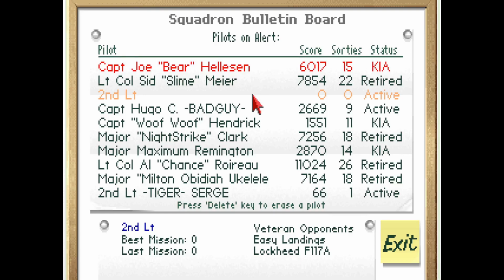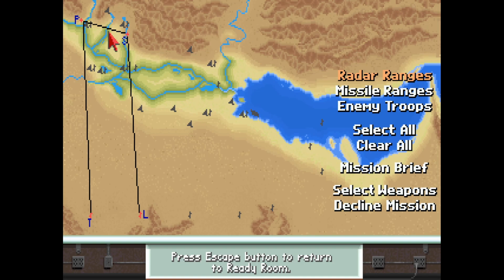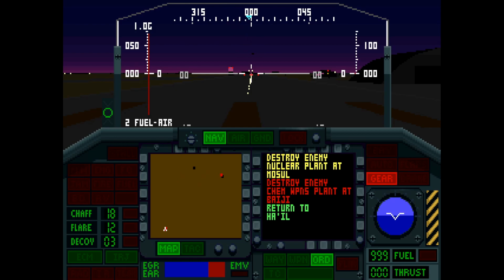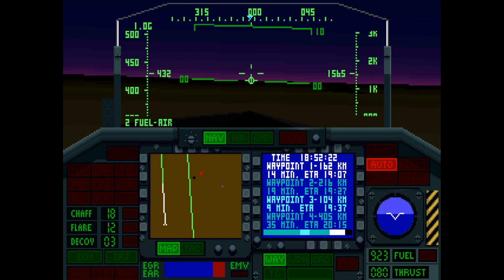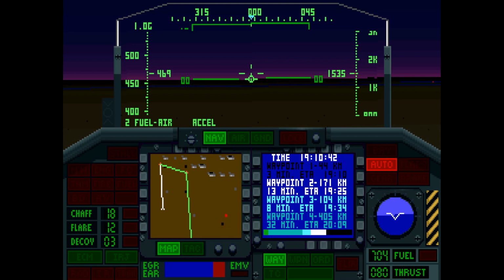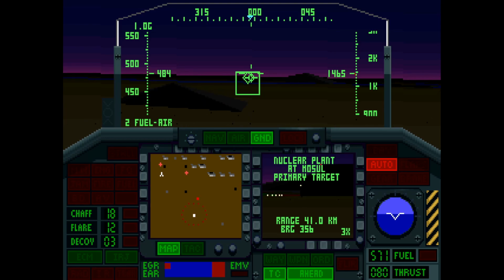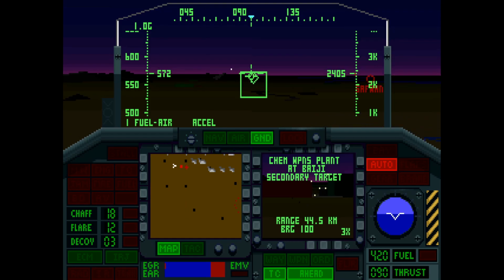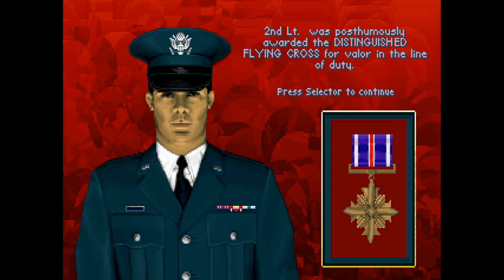F117A Stealth Fighter - Gen Z Reviews 1991 Video Game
F117A Nighthawk Stealth Fighter 2.0 was released in 1991. It is a air combat flight simulator were the player must conduct strike missions in the first ever operational stealth combat aircraft.

Chapters
0:00 Intro
1:11 Game Settings
3:19 Mission Briefing
7:05 Mission Start
9:00 Game Mechanics
16:25 Primary Target
24:00 Secondary Target
26:30 Landing
27:10 Ending